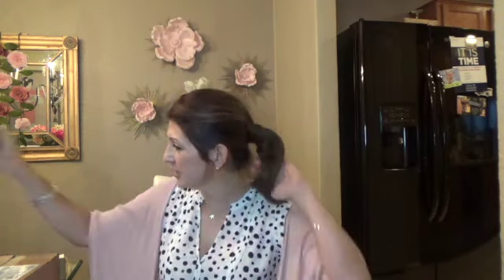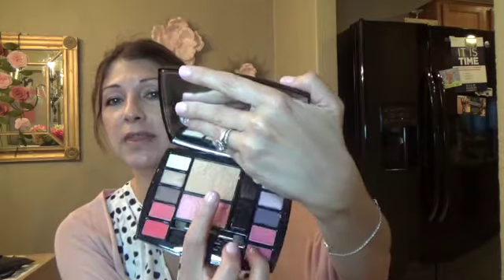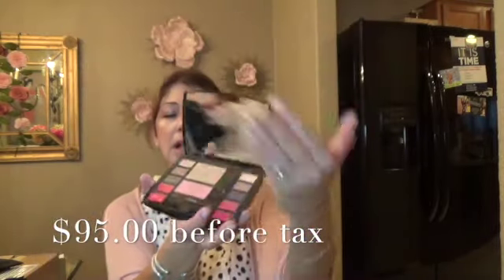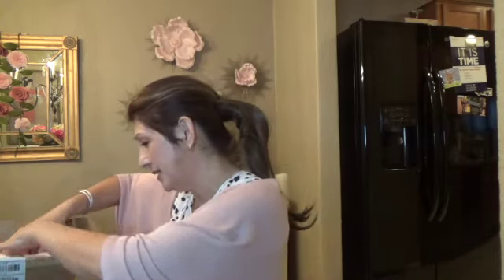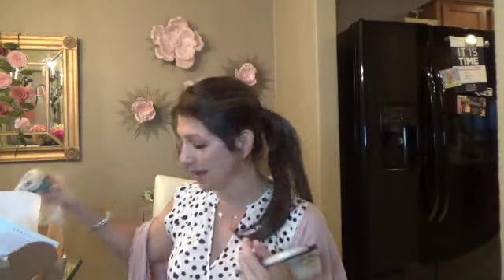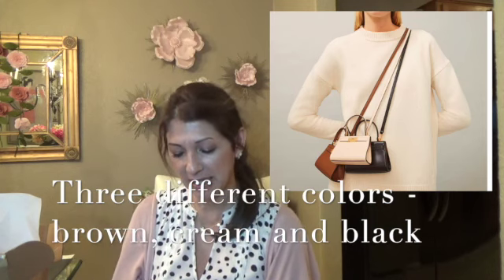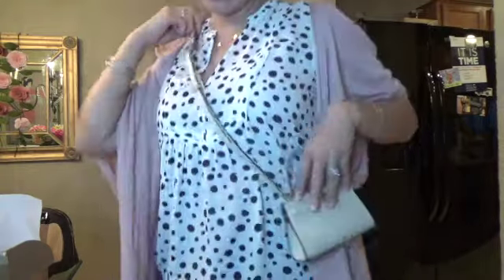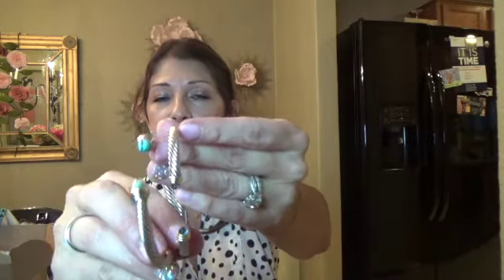DOUBLE UNBOXING! CHANEL MAKE-UP TRAVEL KIT AND TORY BURCH! | WHAT FITS AND MOD SHOTS....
Hello everyone! Check out what I got! I did some online shopping and these are the items I picked out. Love all 3 items.